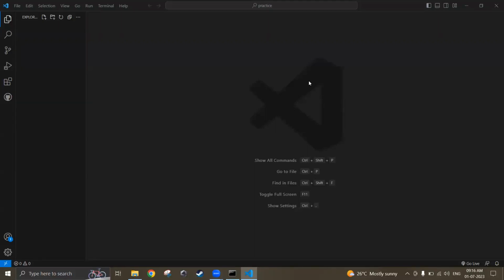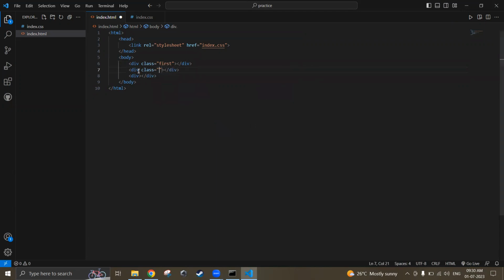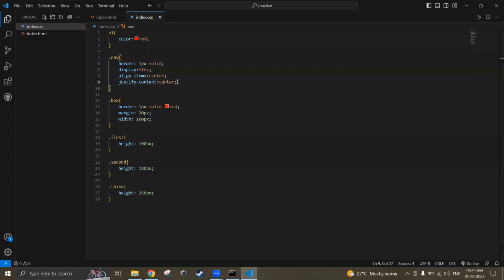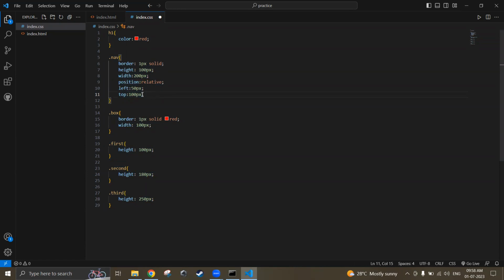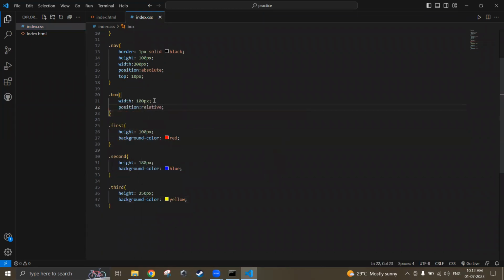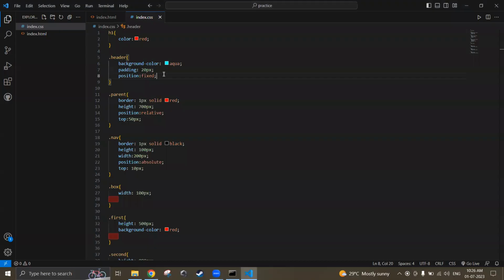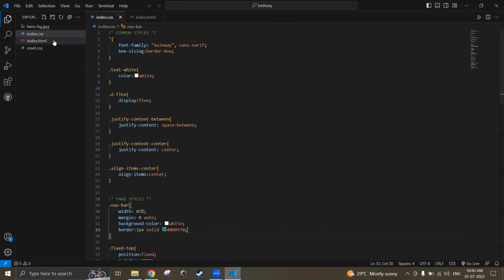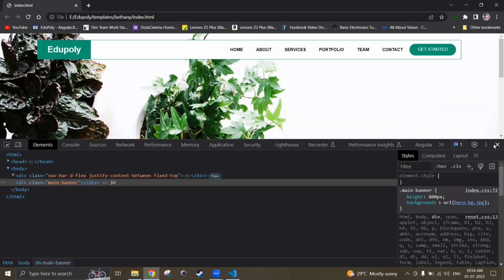Boost Your Web Design Skills with CSS Magic: Flexbox, Positions, Z-index, and Background Image Tips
In this CSS video tutorial, we'll be learning about Flexbox, Positions, Z-index, and Background Image.

 CSS is one of the most important tools you'll need in your web design arsenal. In this video, we'll be learning about Flexbox, Positions, Z-index, and Background Image. By the end of this tutorial, you'll have a better understanding of how CSS works and be able to use these techniques to create more effective and stylish websites.

Similar searches
Webdevelopment training in KPHB, Fullstack training in KPHB,CSS,
css course for beginners,
css3,
css tutorial,
css for beginners,
html CSS,
css beginners,
css course,
web development
Get Started With CSS,
how to learn css for beginners,
simple css tutorial,
css display property explained,
css box model explained,
how to learn css fast,
how to learn css today,
how to learn css with no experience,
easy css tutorial for beginners,
best css tutorial for beginners,
learn css in 30 minutes,
css course,
learn css in 12 minutes,
css explained,
css